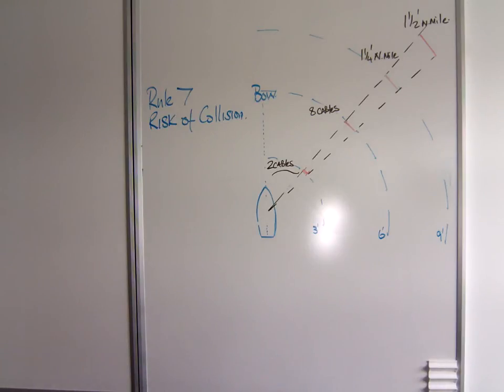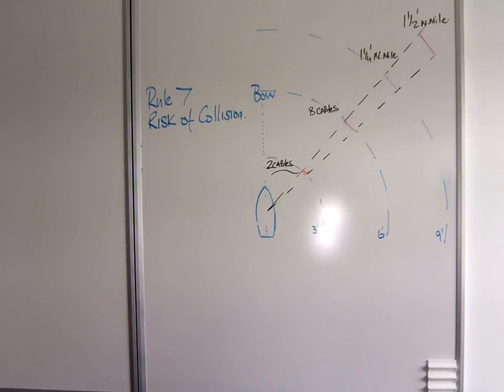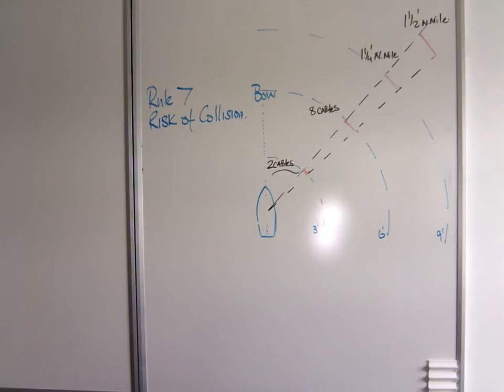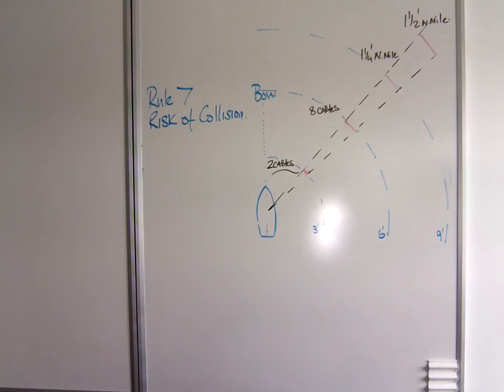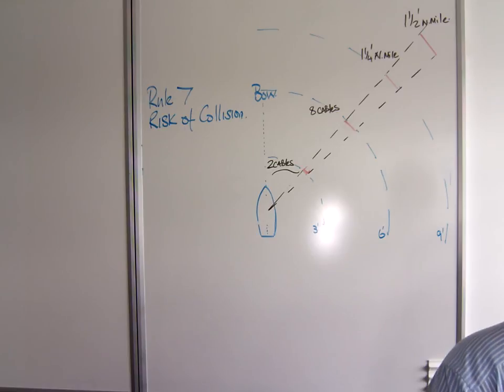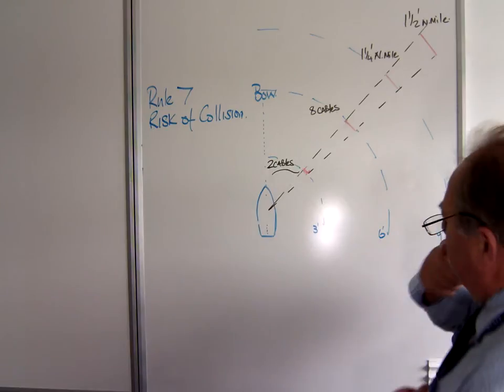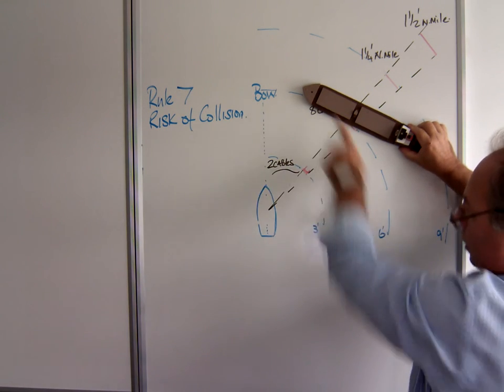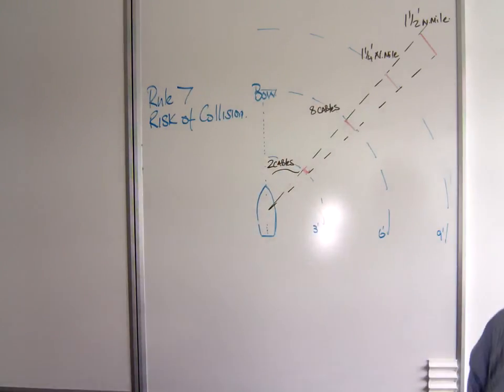Rule 7 Risk of Collission